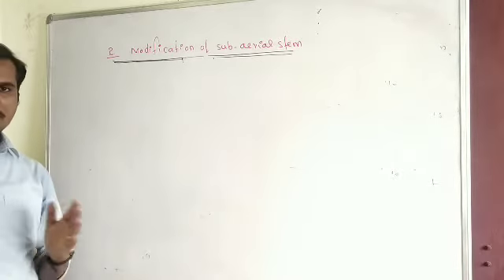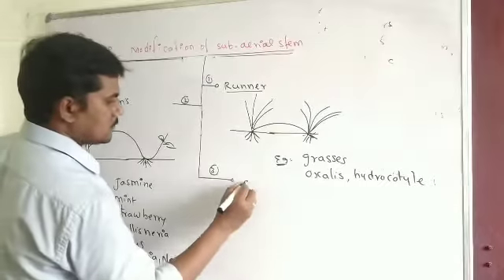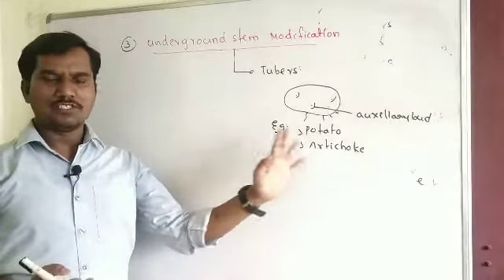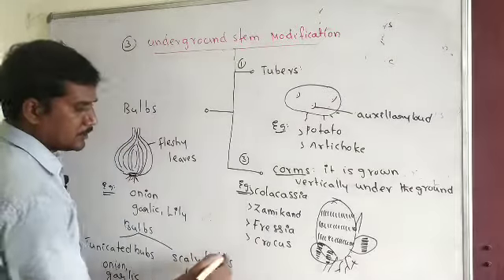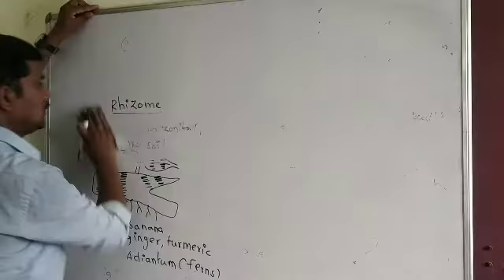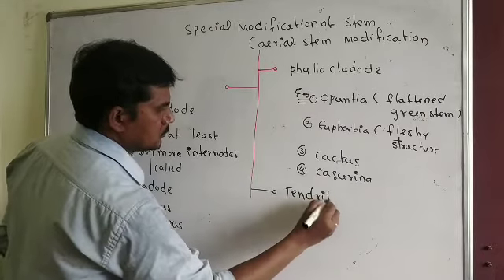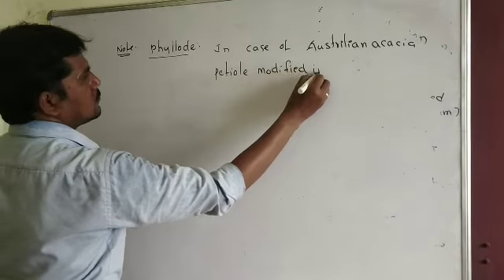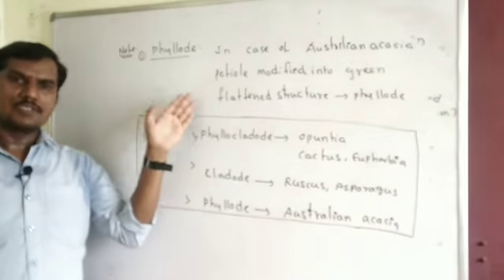Morphology in flowering plants (class 9)